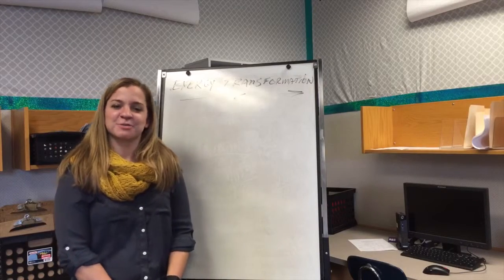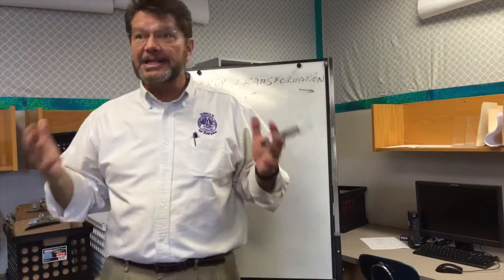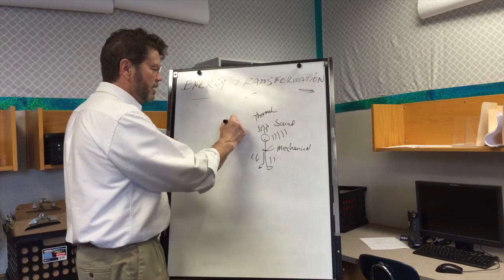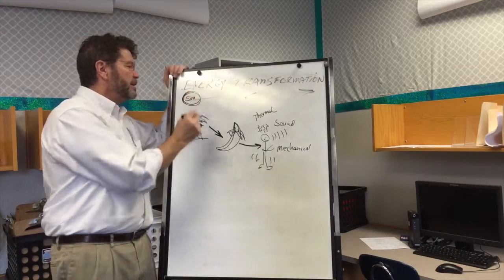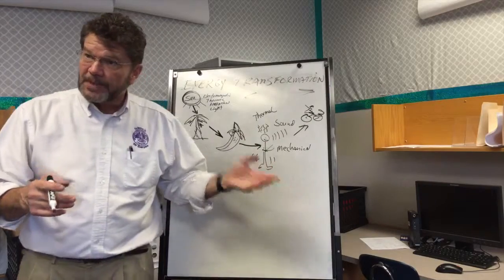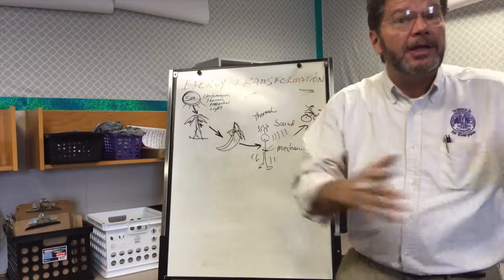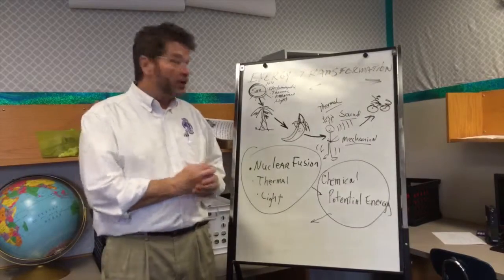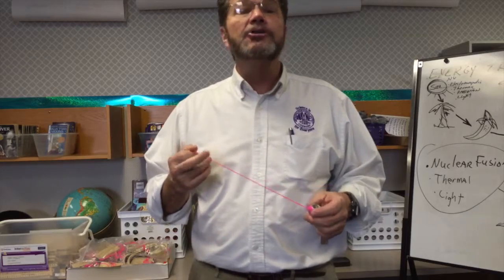Rick Crosslin Science - Energy Transformation Gr. 6 Rhoades Elementary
In this lesson students learn how energy transfers from one form to another.  They also build pendulums to explore gravitational potential energy and kinetic energy.  See how we do WORK in Ms. Box's room at Rhoades elementary.